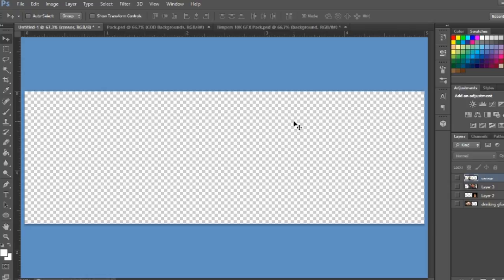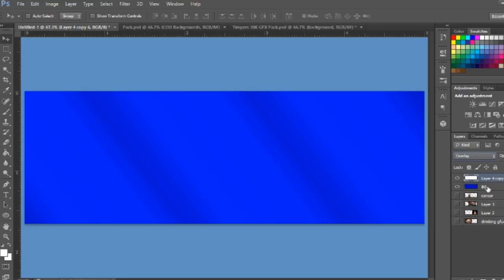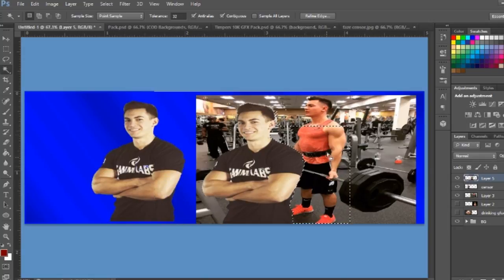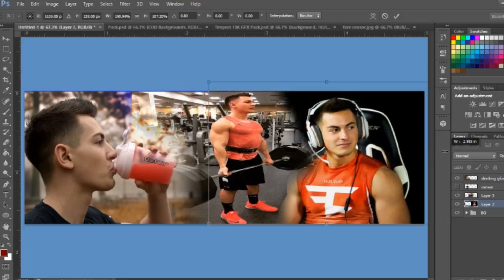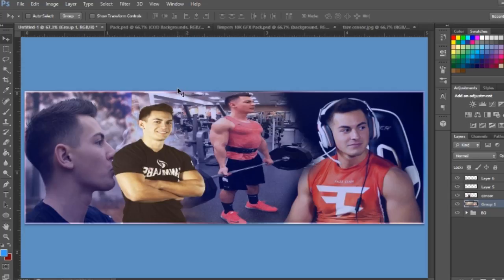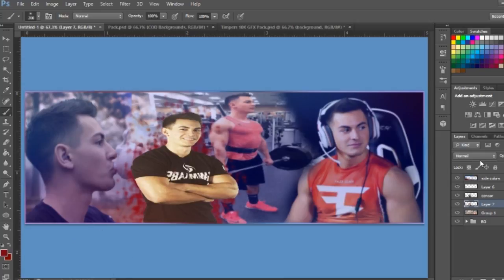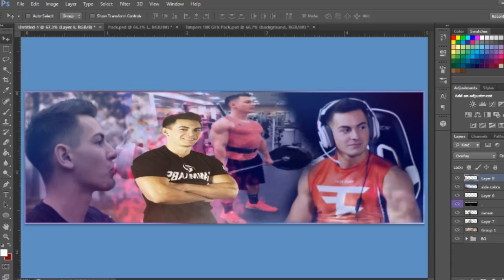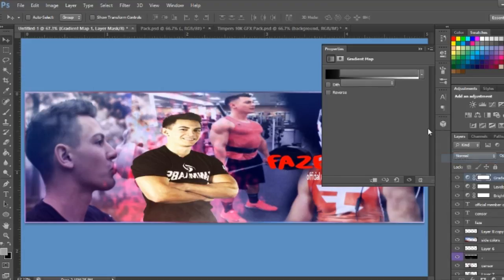eSport Banner Tutorial!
Add My PSN Because I'm A Loner. JK:) : Public_Scrubs

Coming Soon : More Zombie and Multiplayer Gameplays, Montage, Vlog, Clash of Clans and more.

Note: Sorry I haven't uploaded just been doing school stuff, but don't worry Quixo will try to post daily!